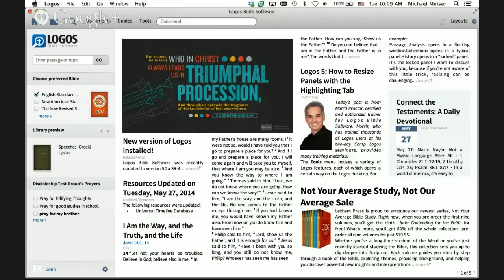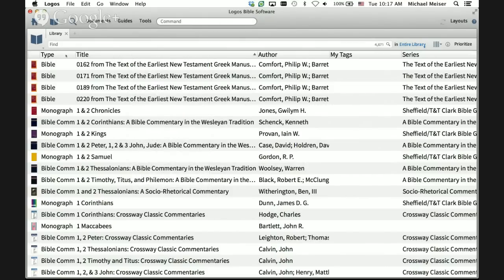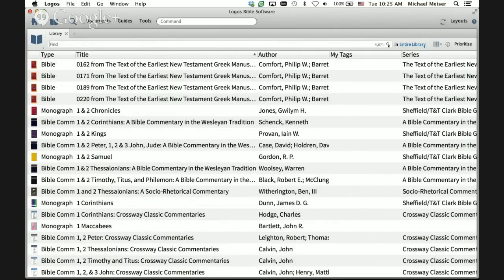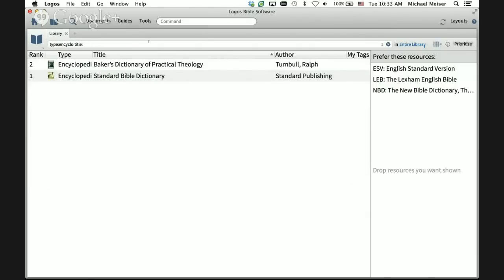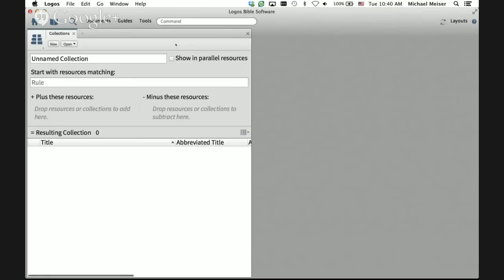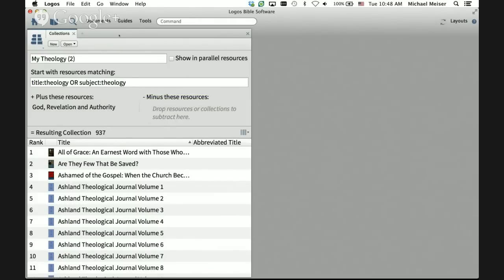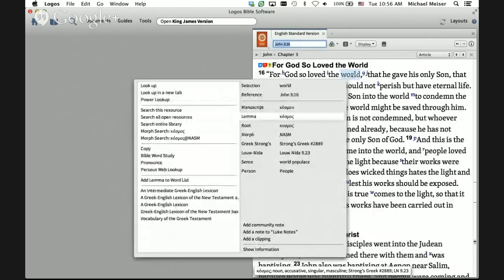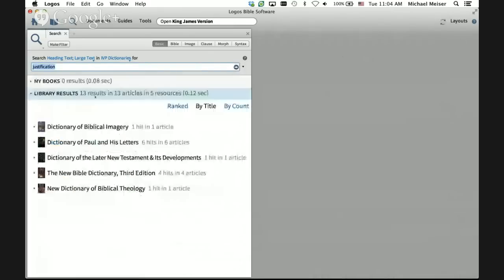Get the Most Out of Your Logos Library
You already have a Logos 5 base package—now master its power. In this webinar, we will demonstrate how to maximize the usefulness of your Logos library:

Organize your library for quick access to your most used resources
Build custom collections to make research fast & easy
Find the insights you need, using the powerful search tools

We'll also reveal some of our favorite add-on books to make your library even more powerful.